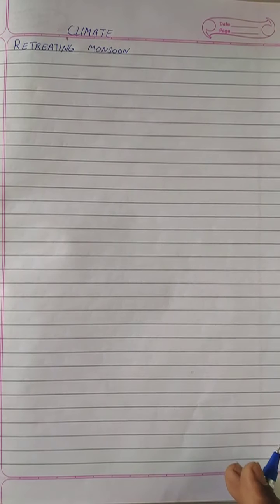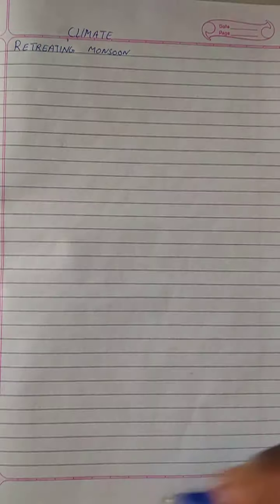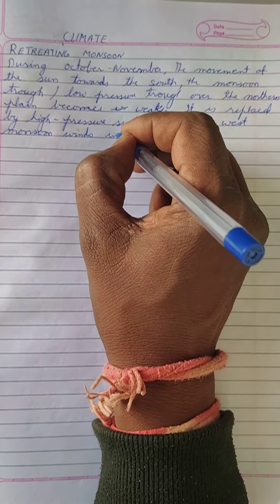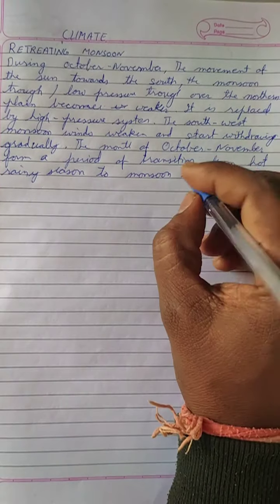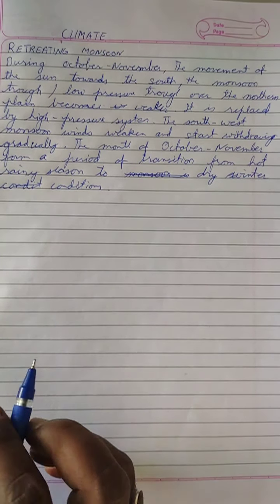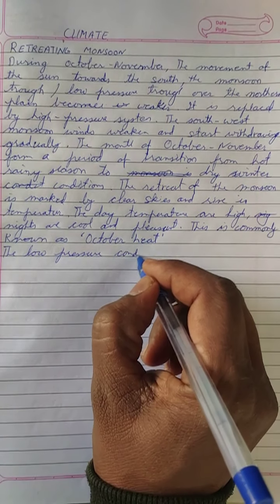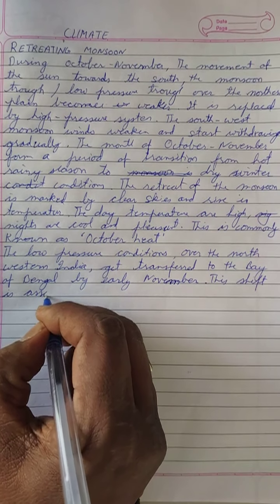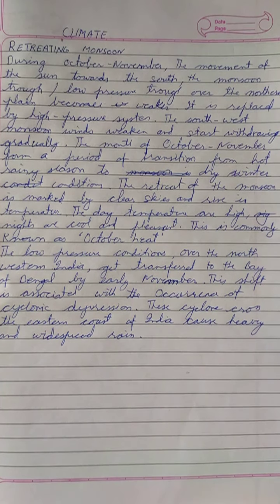NKJ STD 9 SUB GEOGRAPHY CH 4 CLIMATE PART- 8